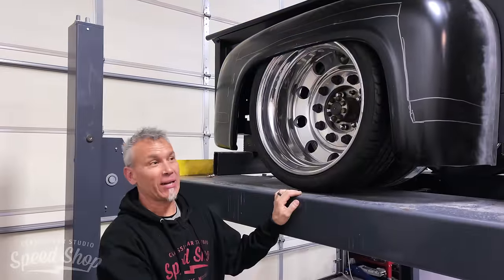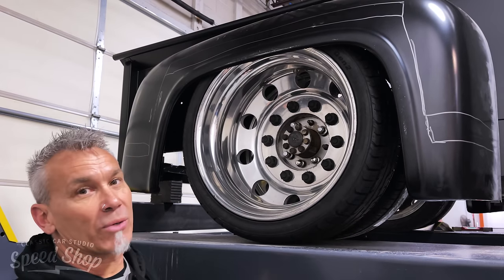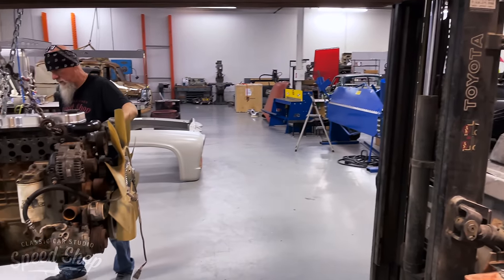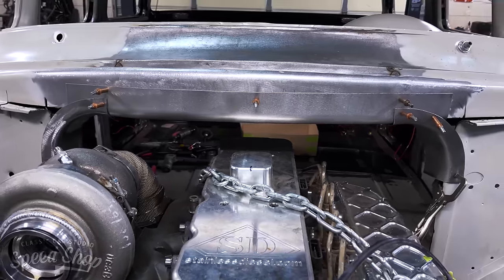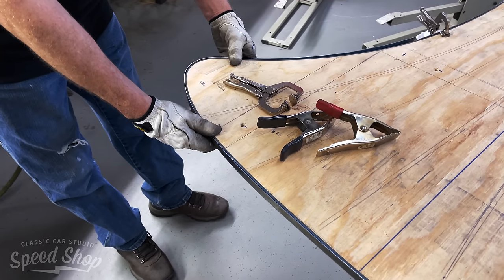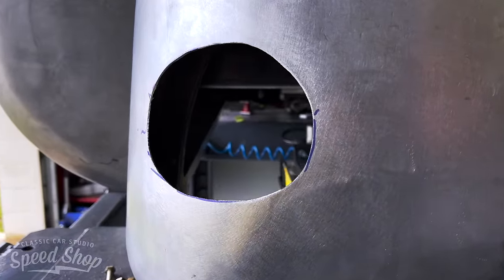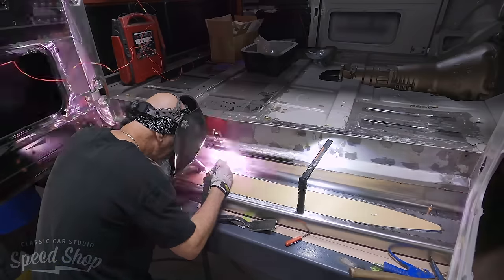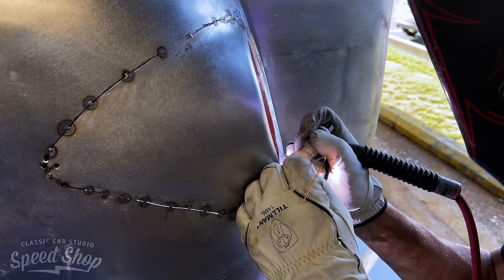Fenders, Bed Floor, & Tail Lights • 56 Ford F600 "Crew Cab"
Part 3 • Fenders, Bed Floor, & Tail Lights

00:00 Intro • Rear Fenders
03:47 Firewall & Dog House
06:05 Bed Floor
07:57 Exhaust Ports & Tips
08:57 Running Boards
09:52 Tail Lights